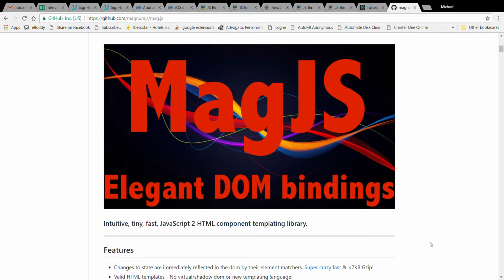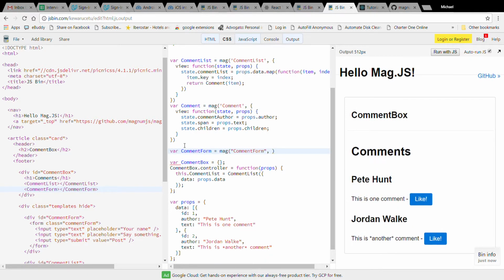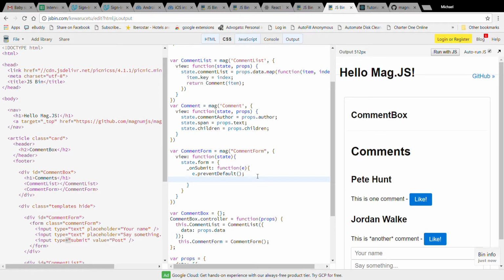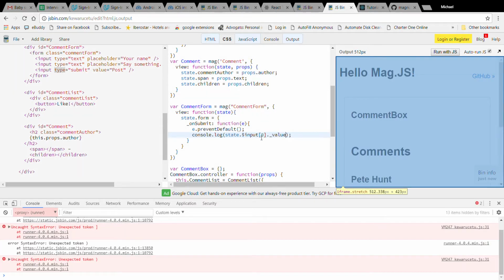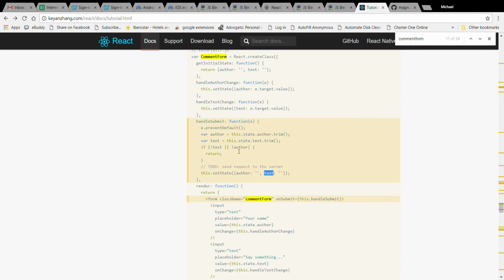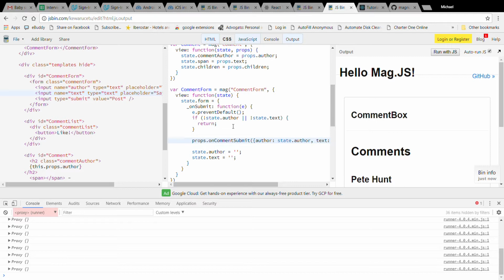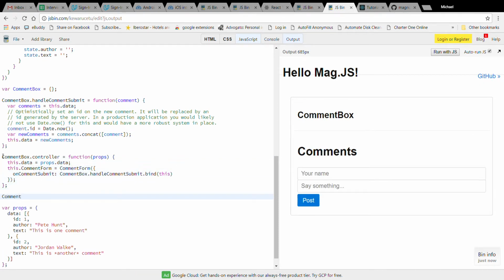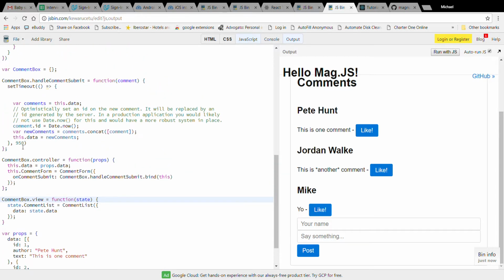MagJS - React CommentBox Tutorial Example - Part 2